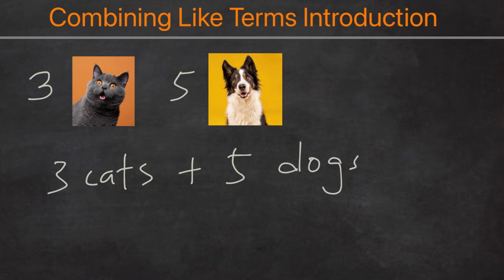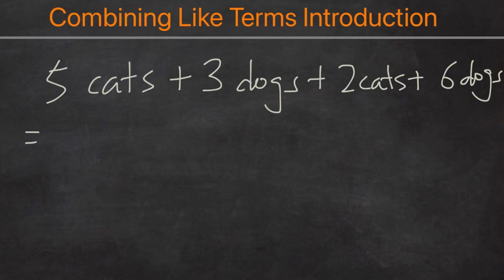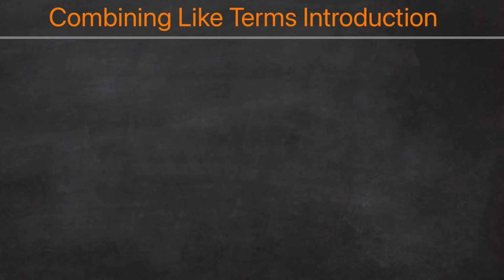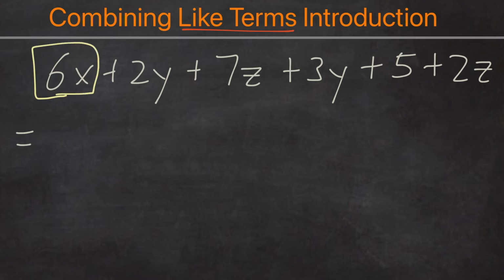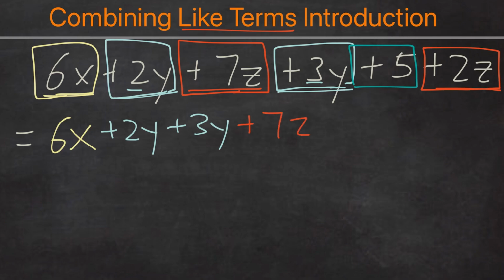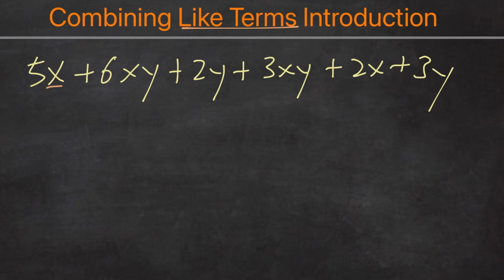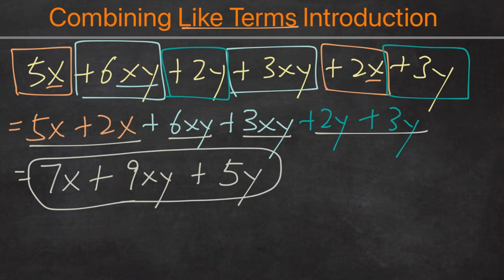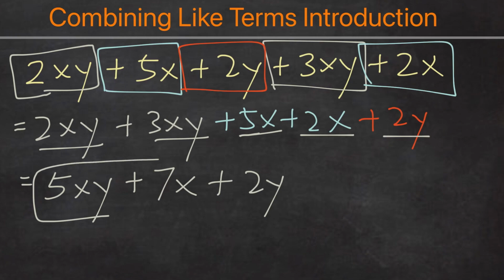Combine Like Terms Introduction | Simplify Expressions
Learn how to combine like terms with introduction with step-by-step instructions at Your 24-7 Math Tutor.  This video comes with a basic introduction of what like terms are and how to combine them.  Then, the video goes into further delay with more examples and how to solve each one of them.  Lastly, a quiz problem will be given toward the end of the video to see if you've mastered the lesson.

00:00 Combining like terms introduction
00:18 Basic combining like terms example 1
03:01 Combining like terms example 2
06:40 Combining like terms example 3
07:58 Quiz problem